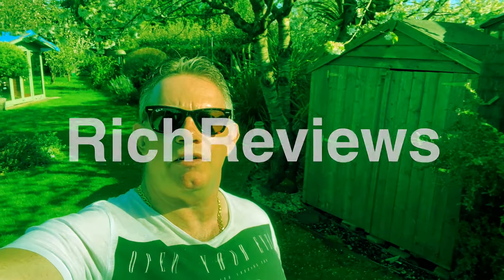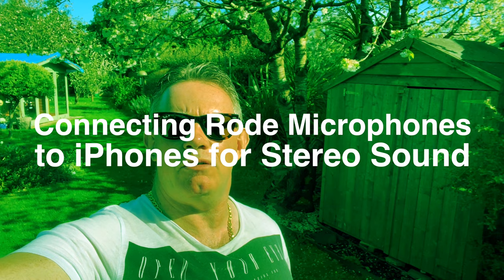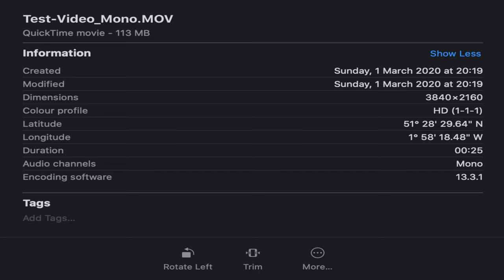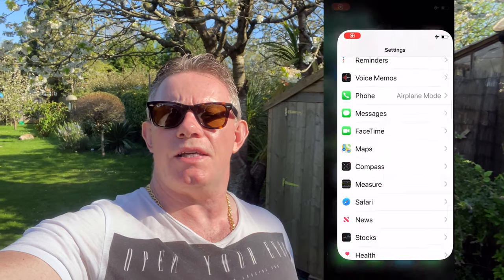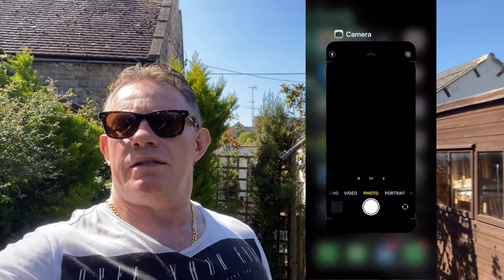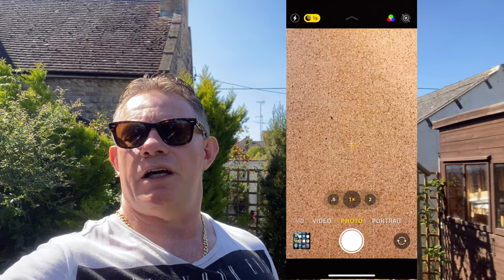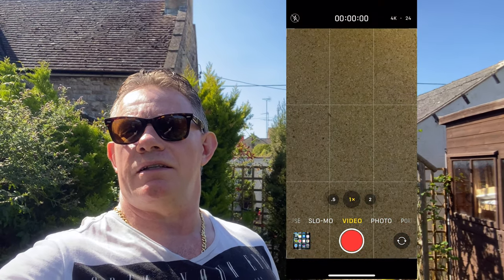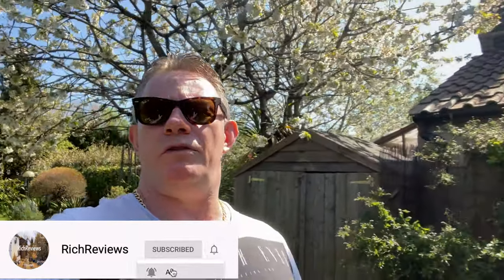Connecting Rode Microphones to iPhones for Stereo Sound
How to connect Rode VideoMic Microphones to iPhones 10 and above for Stereo Sound.

RichReviews:-
Vlogs, Health, Fitness, LifeStyle and Luxury Product Reviews and Life Hacks.

Genres include:-
- Vlogs
- Health (Fitness/Nutrition)
- Technology
- Cars
- Horology